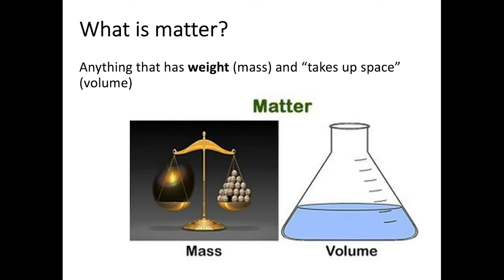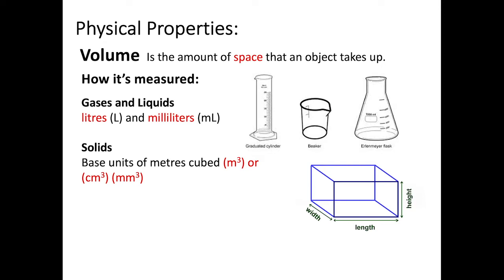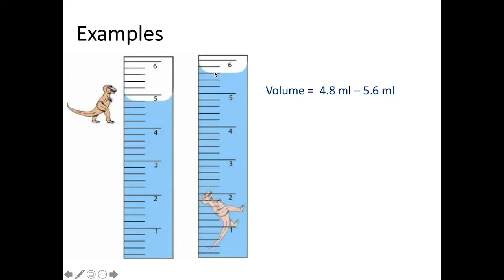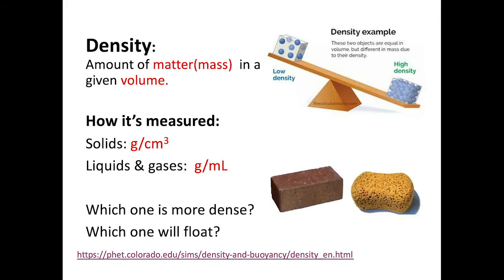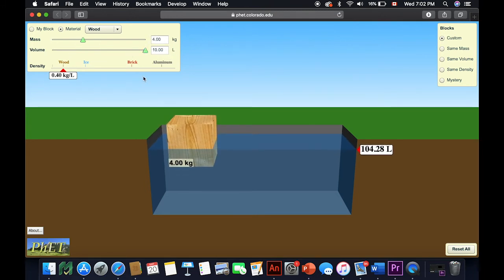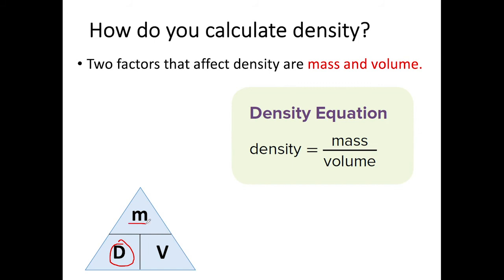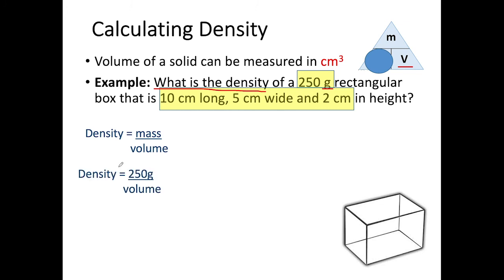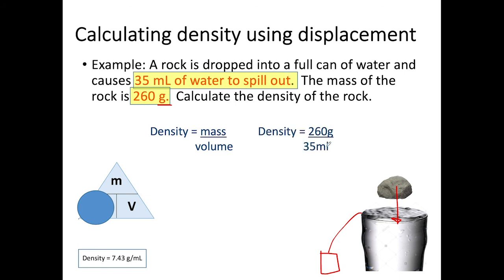What is Matter